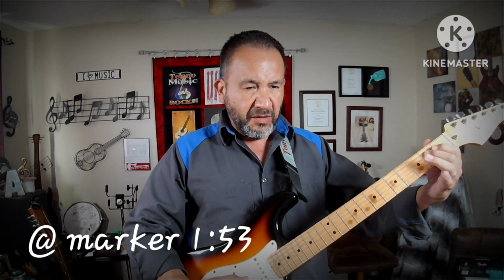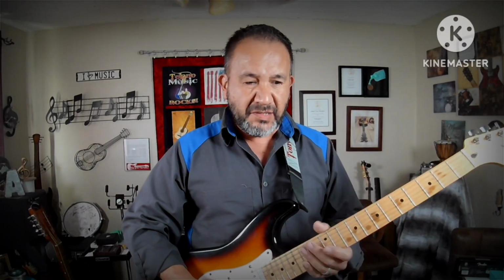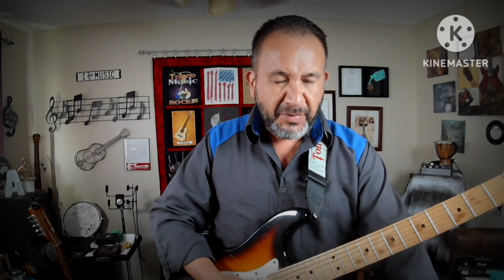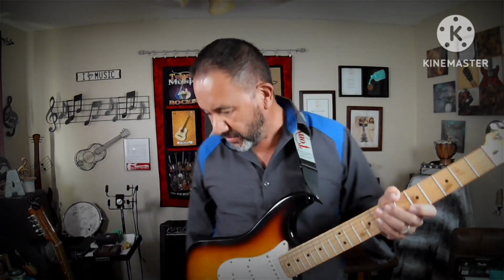TEJANO GUITAR "Ella Es" by Jay Perez, guitar chords by Tony Hernandez